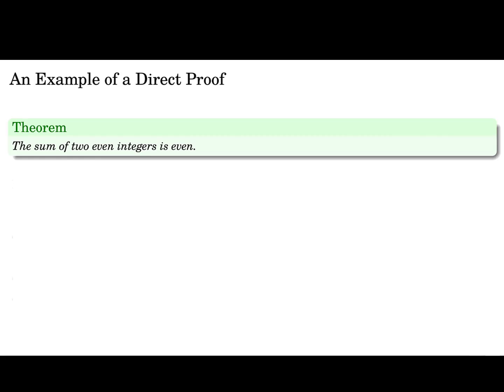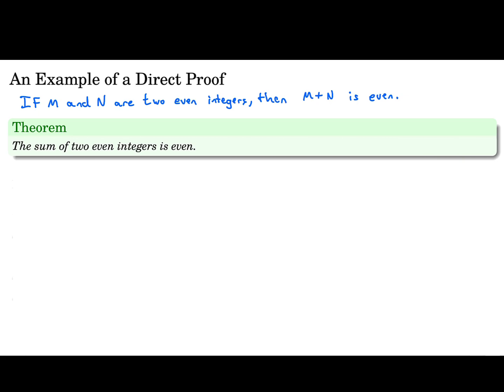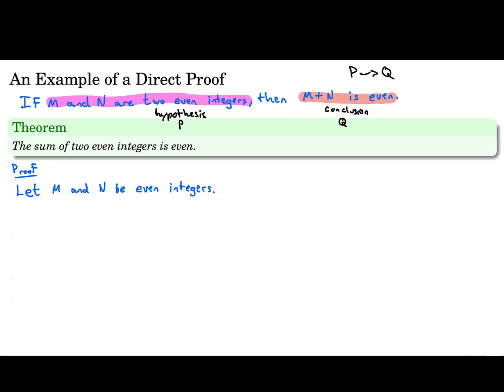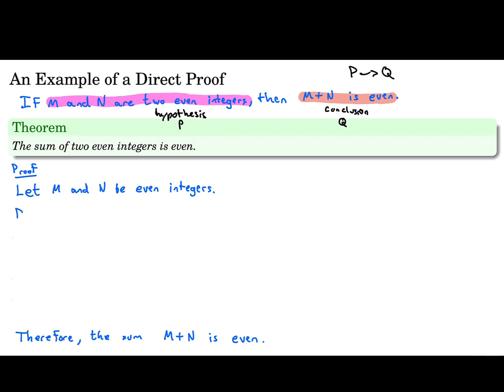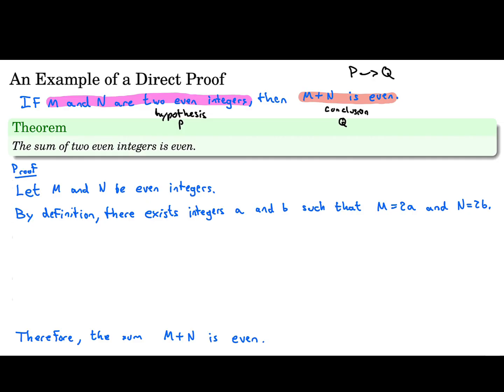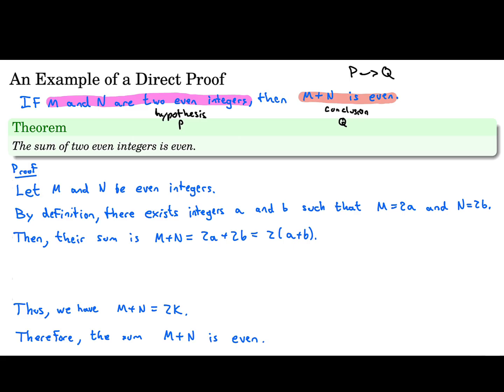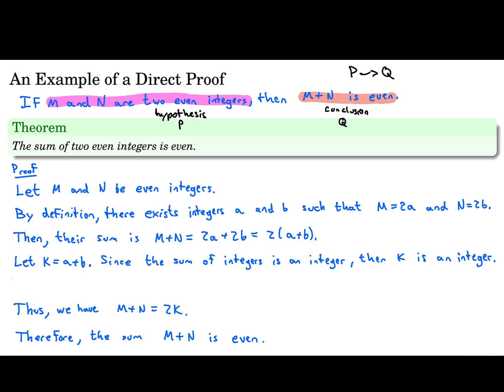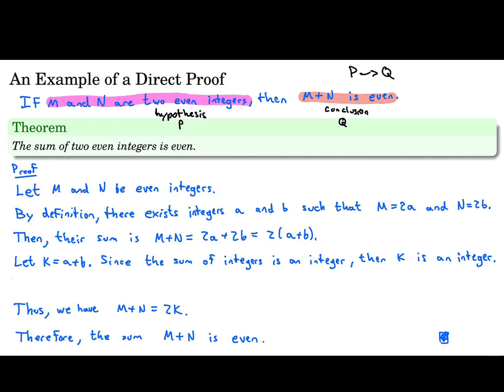An Example of a Direct Proof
A proof that the sum of two even integers is even.